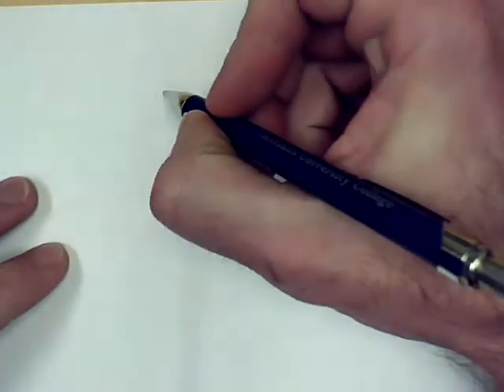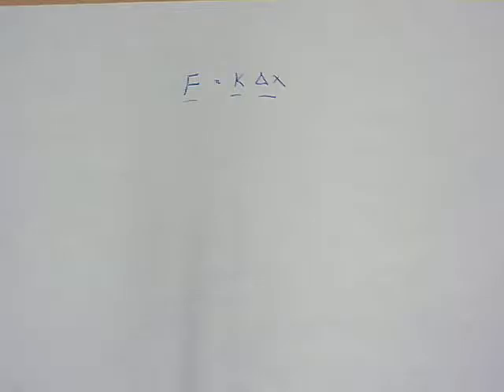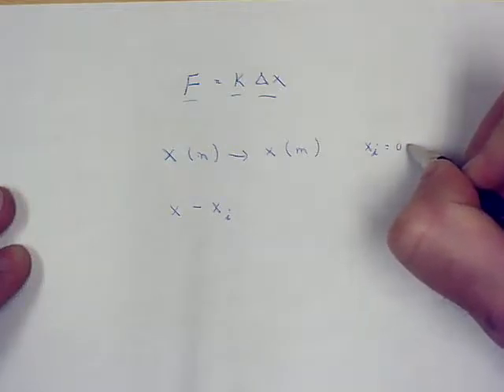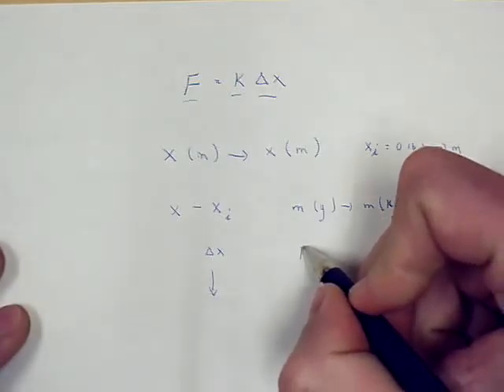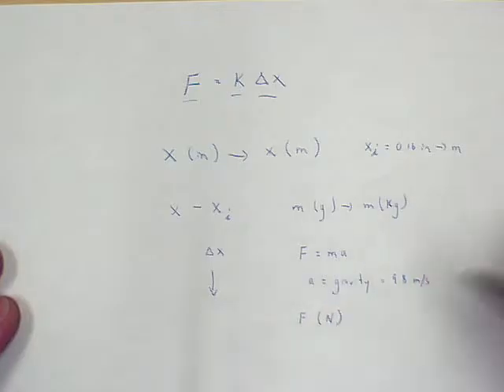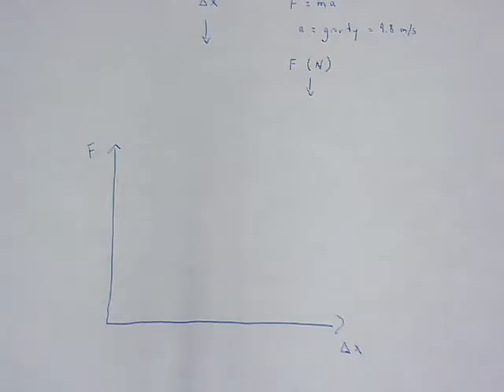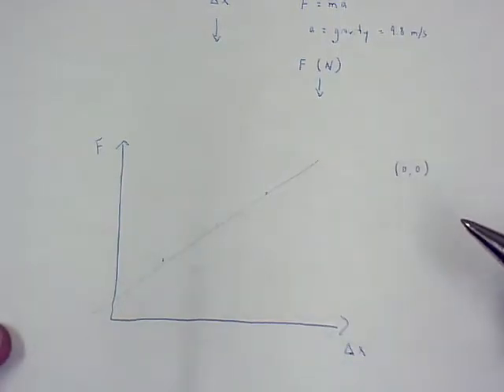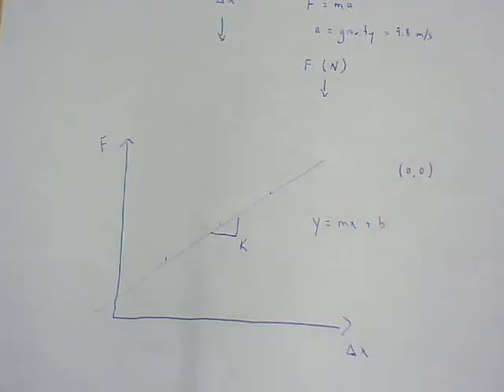Step 1 Camera Dissection